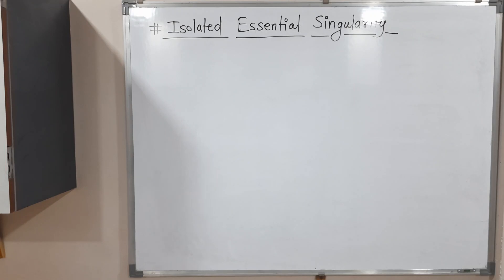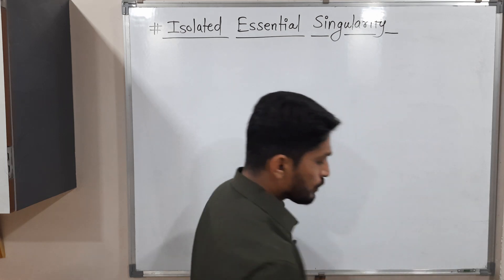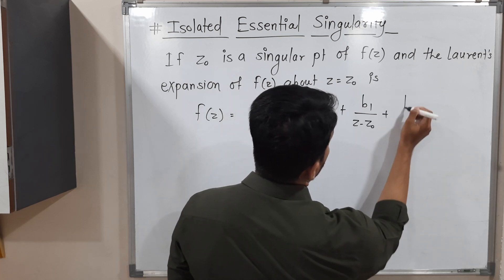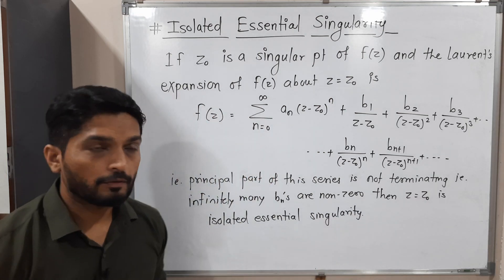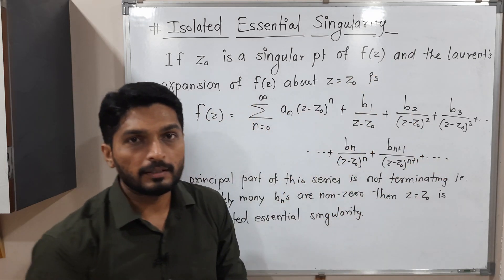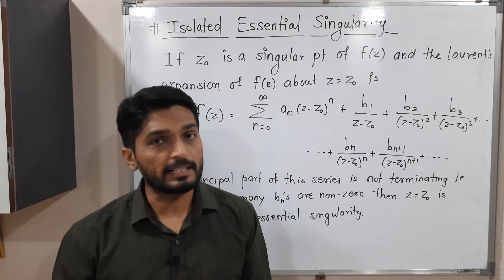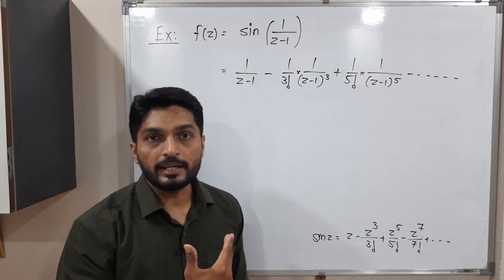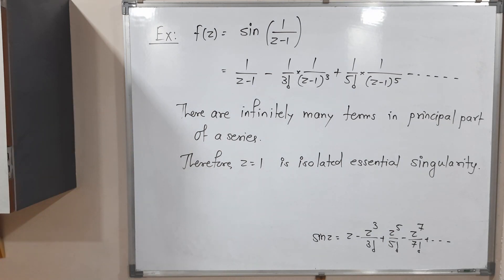Isolated Essential Singularity | L6 | Residue Theorem